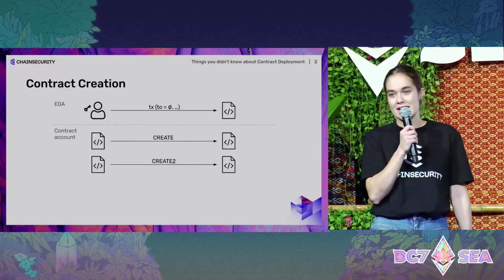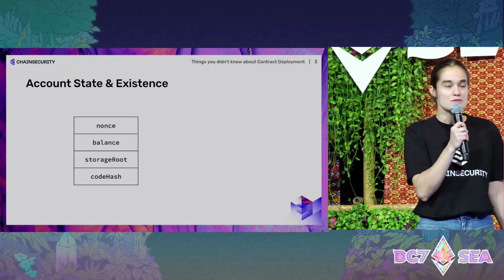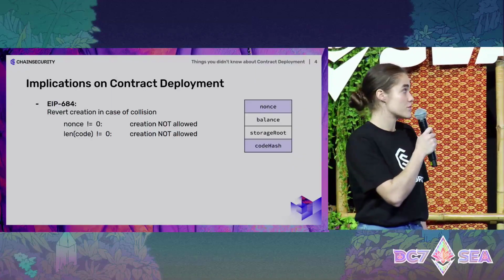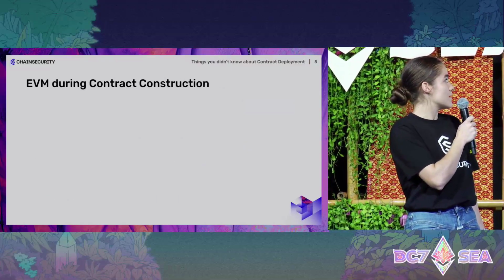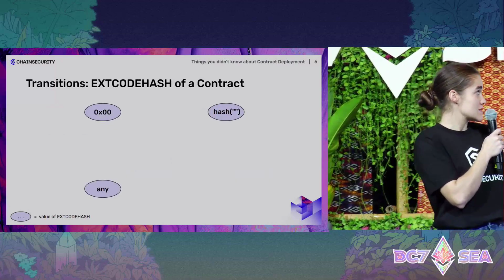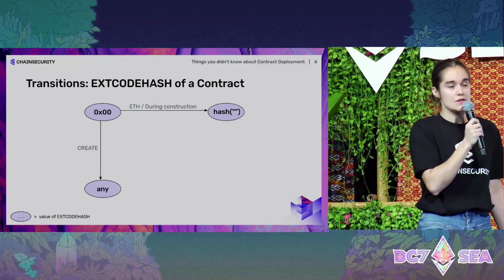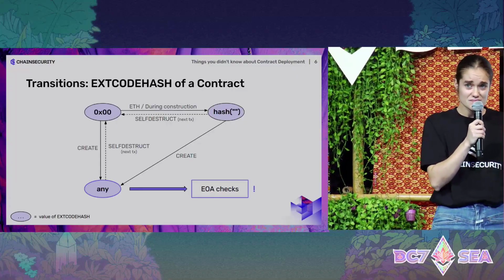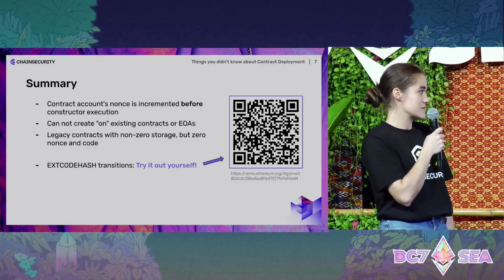Things you didn't know about contract deployment by Theresa Wakonig | Devcon SEA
In this session we will explore some of the lesser-known facts around contract deployment. To make the presentation accessible to all technical levels, the talk will start by recapping the three ways to start contract deployment (deployment tx, CREATE, CREATE2). Following this, we will delve deeper into the topic and highlight some interesting facts around contract deployment, including what happens when an address already has code, ETH, or state entries at deployment.

Speaker(s): Theresa Wakonig
Skill level: Intermediate
Track: Core Protocol